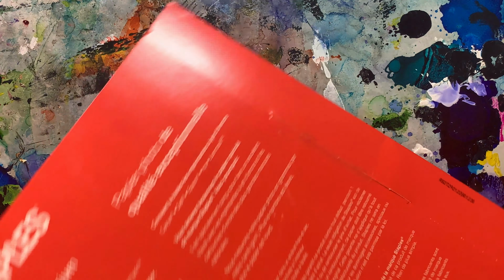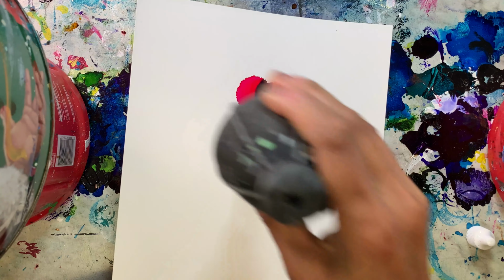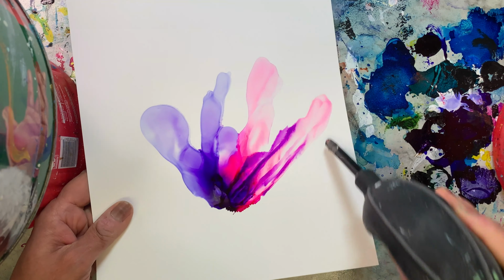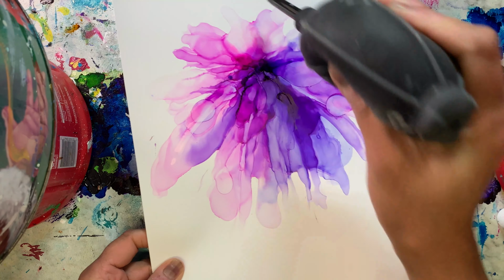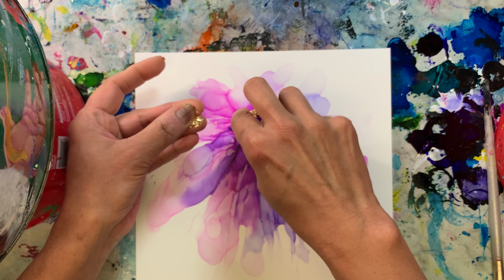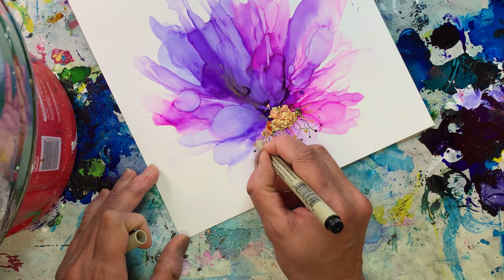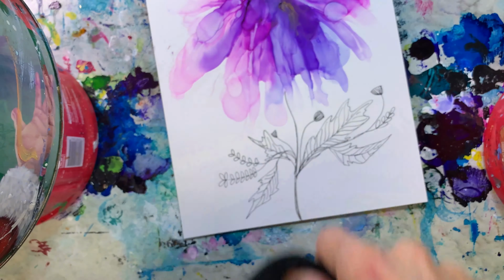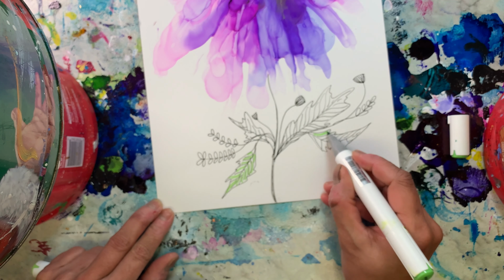Alcohol Ink with Gold Leaf, Alcohol ink flowers without airbrush,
Let's see How to Draw Alcohol Ink with Gold Leaf, Alcohol ink flowers without airbrush, Easy . I make daily drawing and painting tutorials for beginners step by step. I show demo of landscape, still life, flowers,  abstract paintings.